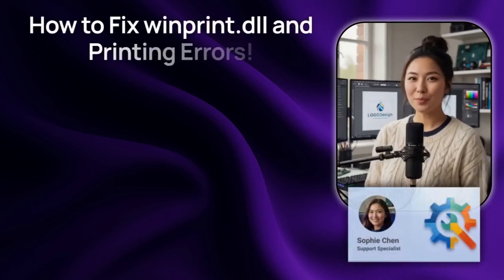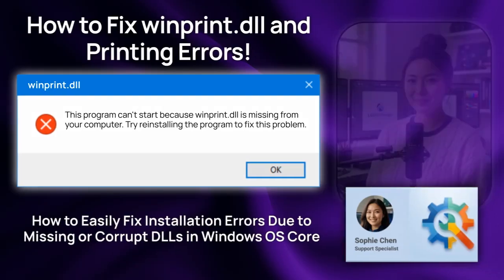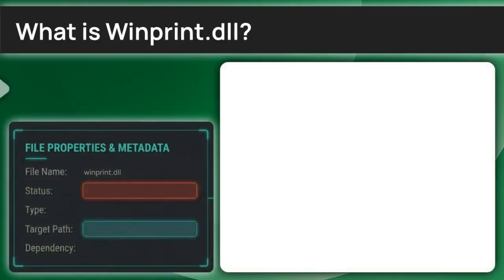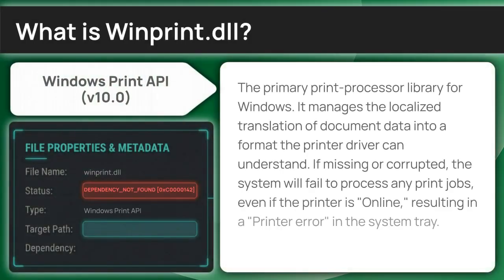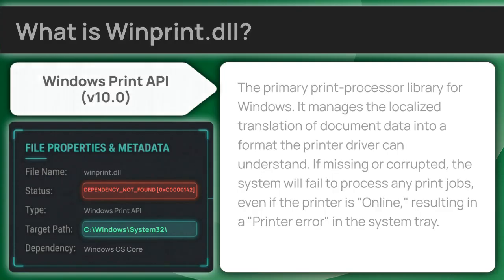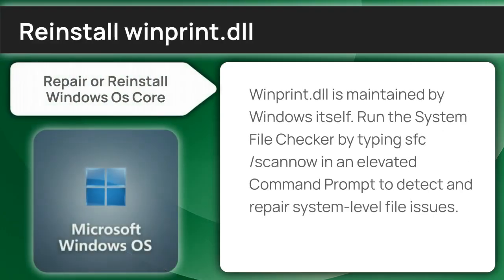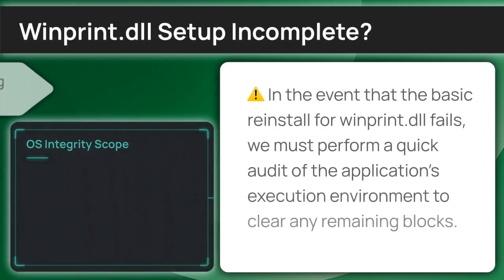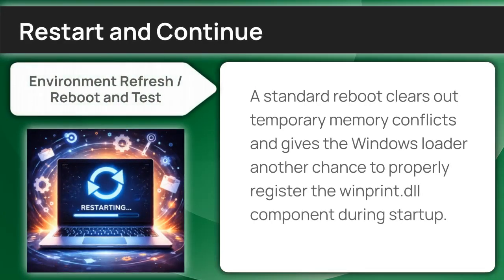How to Fix winprint.dll and Printing Errors!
Winprint.dll: Learn to Quickly Resolve Setup Errors Due to Missing or Corrupt DLLs in Windows OS Core. 🛠️⚙️ Further details on an optional system maintenance option can be found

Seeing a 'Winprint.dll missing' DLL error in Windows? Winprint.dll is a Dynamic Link Library that Windows OS Core uses to share core functionality across multiple internal components.

What is Winprint.dll? The primary print-processor library for Windows. It manages the localized translation of document data into a format the printer driver can understand. If missing or corrupted, the system will fail to process any print jobs, even if the printer is "Online," resulting in a "Printer error" in the system tray.

Winprint.dll is a type of System Hardware Library DLL that uses the Windows Print API in Windows OS Core. In this video, I’ll walk through commonly recommended troubleshooting steps to help address this issue.

▶ What you can expect:

- Restoring missing winprint.dll files
- Additional troubleshooting references
- Research the winprint.dll library

Timestamps:

00:00 - winprint.dll Error Fix for Games and Applications
00:19 - What Is winprint.dll and Why It Causes Errors
00:44 - How to Reinstall winprint.dll Using Official Methods
01:03 - Restart Windows PC to Apply Changes
01:21 - Fix winprint.dll Error Using Windows Component Store Repair
01:59 - Avoid Downloading winprint.dll from Untrusted Sites